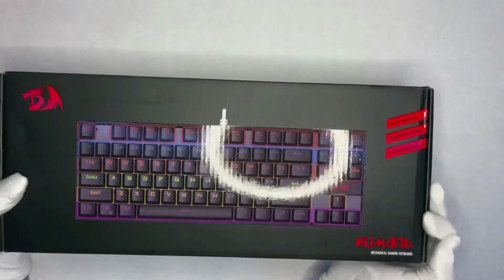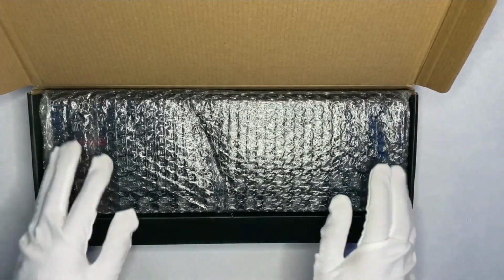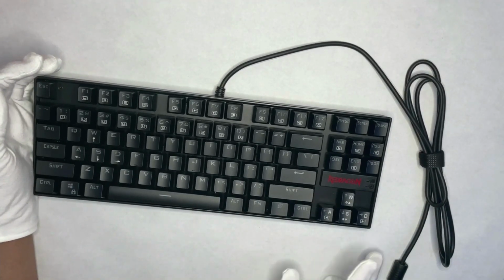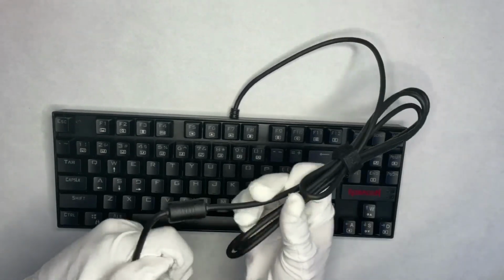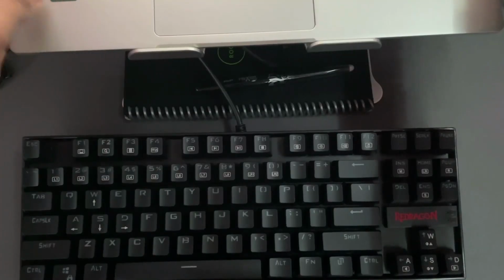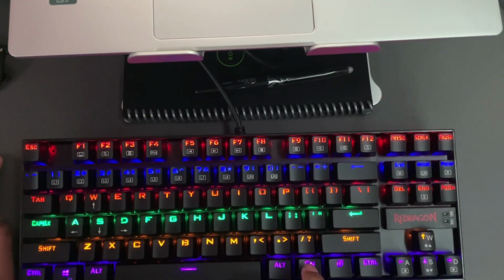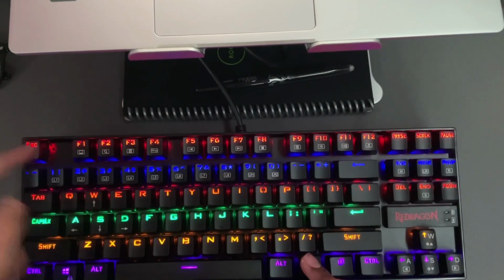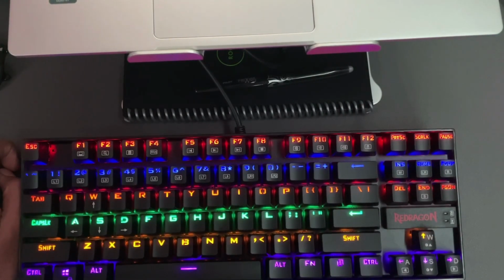REDRAGON TKL Mechanical Gaming Keyboard (Red Switches)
Hello, my name is Eli, and today in this video I will be unboxing and reviewing a mechanical gaming keyboard by REDRAGON this retails for around $30 which is a good deal and has RGB of course! This is also a 60% keyboard.
PRODUCT LINKS
Redragon 60% keyboard
LED Strips:
———-———-——GIFTS -
If you would like to send a gift to me I have an Amazon shopping list below ⬇️